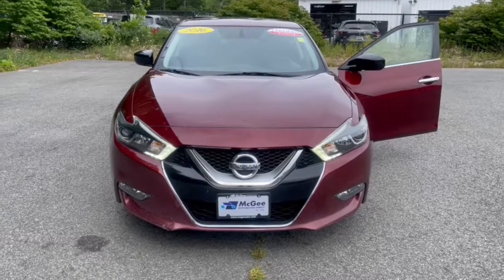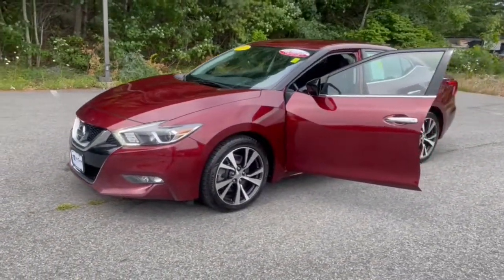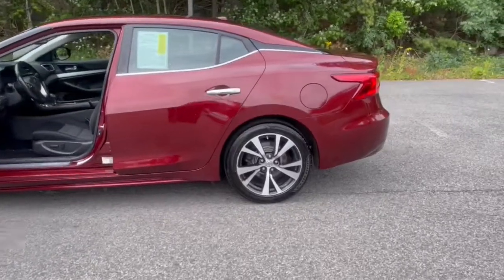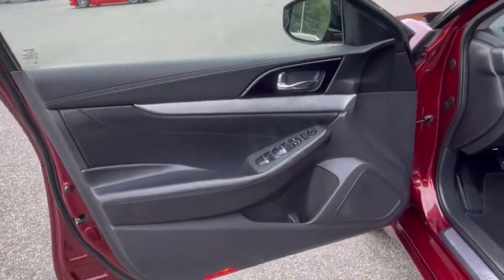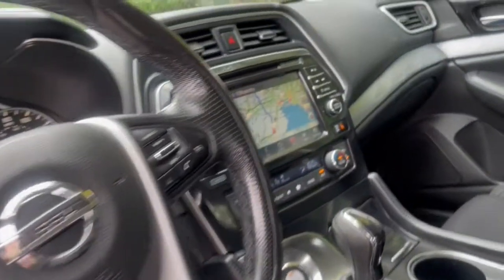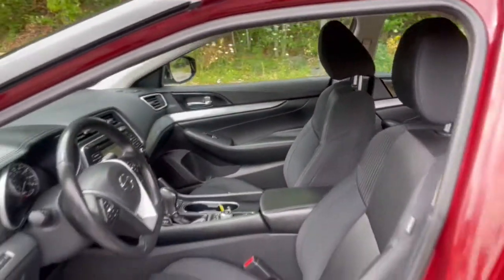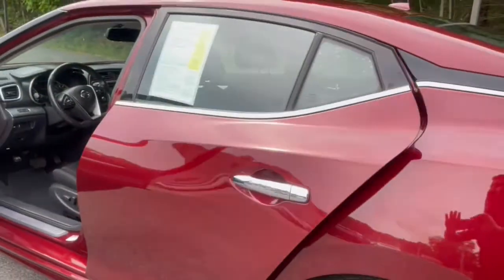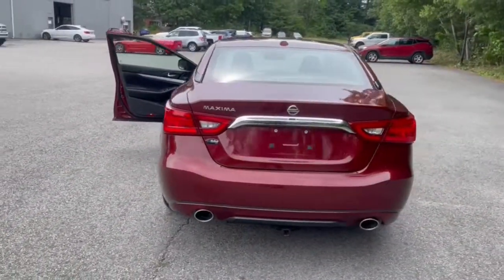2016 Nissan Maxima Plymouth, Marshfield, Pembroke, Weymouth, and Brockton, MA GM9246P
Coulis Red Used 2016 Nissan Maxima available in Plymouth, Massachusetts at McGee Preowned Superstore. Servicing the Marshfield, Pembroke, Weymouth, and Brockton, MA area.

Maroon FWD CVT 3.5L V6 DOHC 24VbrbrRecent Arrival! 22/30 City/Highway MPGbrbrWe firmly believe that the car shopping process should be fun straightforward and easy. This is exactly what youll find when you shop at McGee Pre-Owned Superstore. Our customers live busy vibrant lives and we dont dare waste their time. Thats why everything we do is centered around providing a world-class customer experience with simple and efficient processes. Once you walk through our doors youll quickly see that McGee Pre-Owned Superstore is unlike the big-brand dealerships. Our personalized easy-going approach makes it fun and easy to shop for a car. Our team of experts also speak Spanish and Portuguese: Falamos Portugues and Hablamos Espanol! We would like to think that these are some of the many reasons why drivers come from all over the South Shore to shop with us including Brockton Weymouth Marshfield Hingham Braintree Plymouth Scituate Hanover and Norwell MA. In addition to our customer-focused shopping experience we are proud to showcase an extensive selection of pre-owned vehicles. Our inventory is home to sedans SUVs minivans pickup trucks crossover SUVs hatchbacks and much more. We carry everything from luxury SUVs to fuel-efficient sedans. You never know what gem you will find in the McGee Pre-Owned Superstore inventory. Most importantly every vehicle has been hand-picked by our team of experts and they are very particular. We want only the very best for our customers and thats why any vehicle we consider adding to our inventory goes through an extensive multi-point inspection. Its our dedication to offering only high-end products that continues to make McGee Pre-Owned Superstore the South Shores family pre-owned dealer. 2016 Nissan Maxima